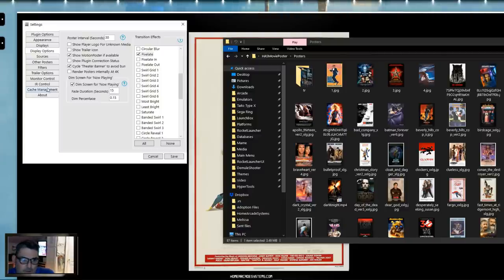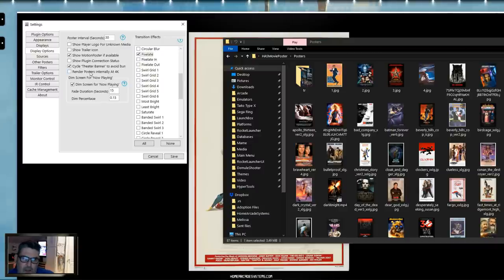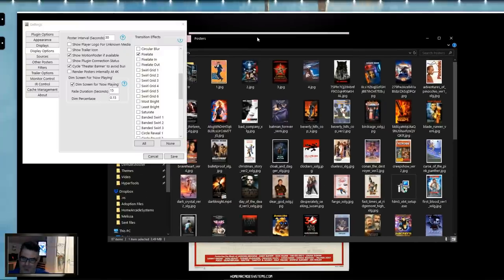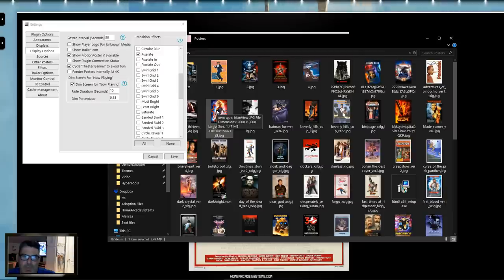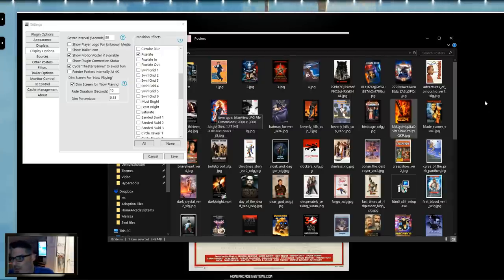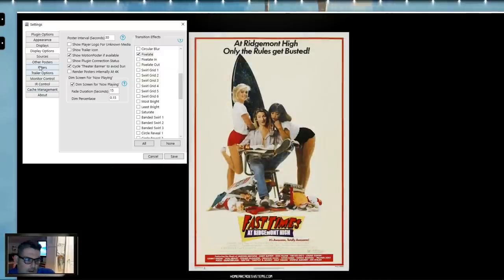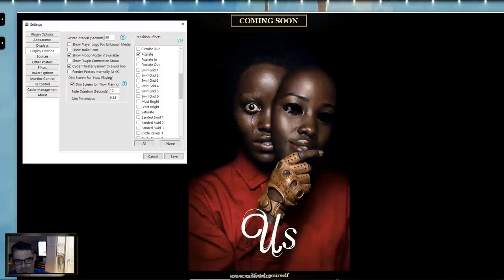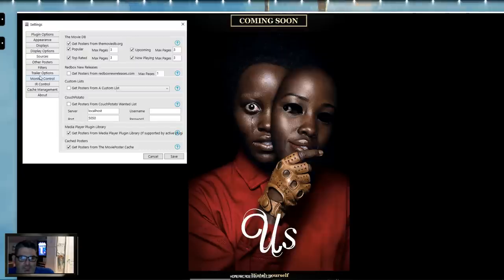How-To Create A Digital Movie Poster - Part 1 (Complete DL)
(I'VE ALREADY CONFIGURED EVERYTHING FOR YOU. DL Below:
This is the most important part of a 3 part tutorial.
This walks you through using MoviePoster, and all the various options you will have at your disposal.

For those who don't feel like running through all the settings. I've PRE-Configured everything for. All you have to do is download the package below, unzip, and run MoviePoster.exe and watch your as your new Digital Poster displays thousands of New, Coming Soon, Featured, Trailers, and more.